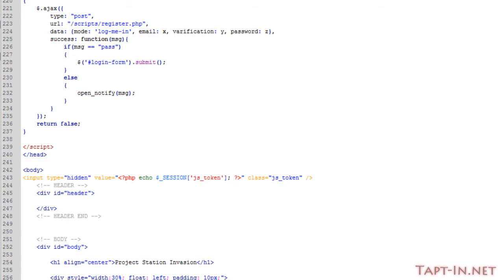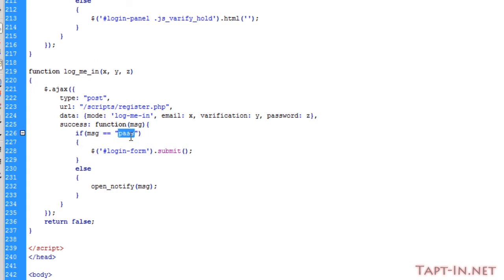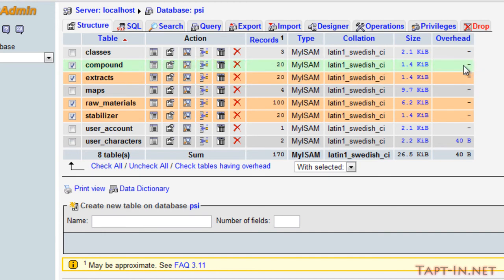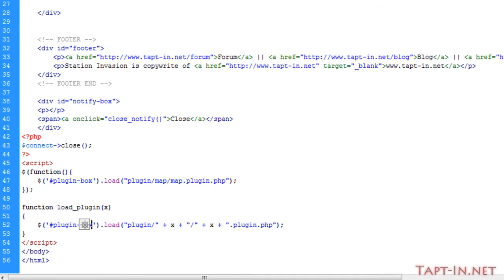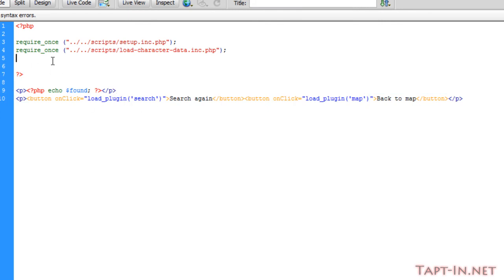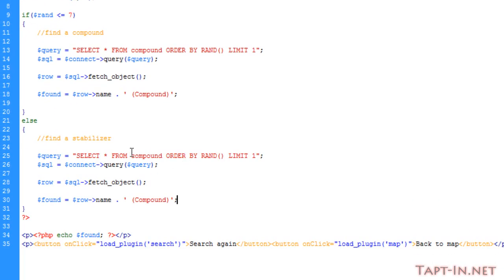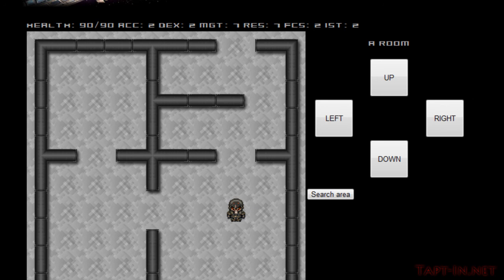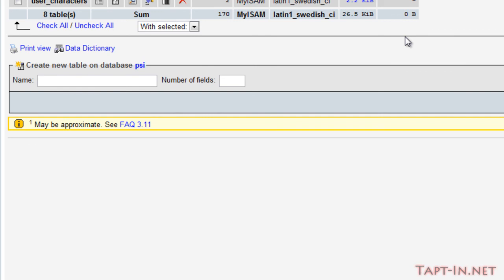PHP, Jquery, Mysql Browser MMORPG Game tutorial - Project Station Invasion (Part 29)